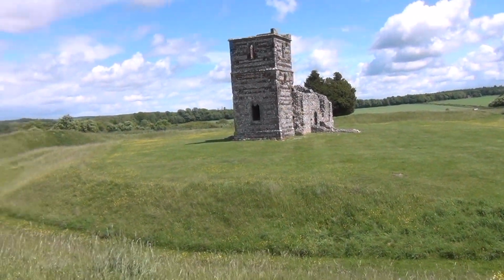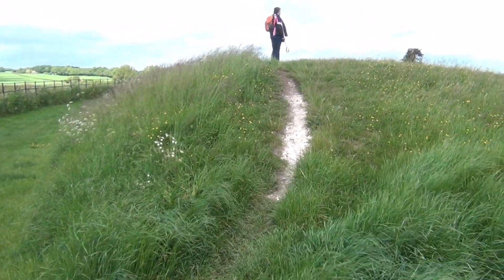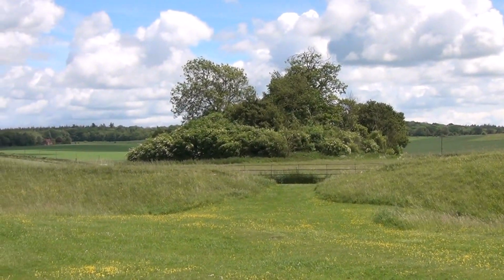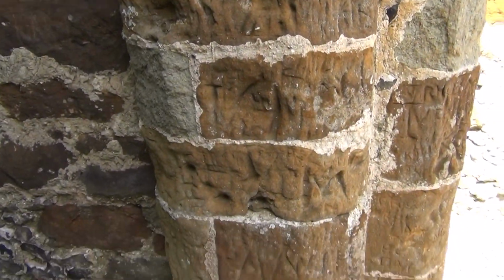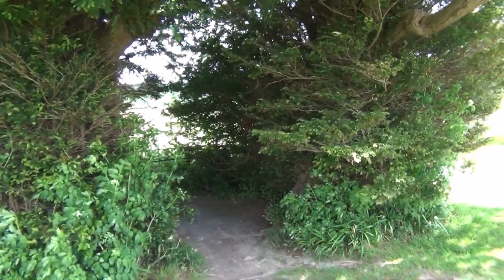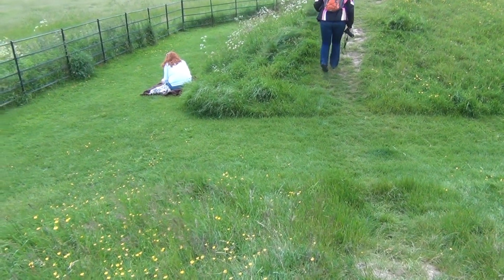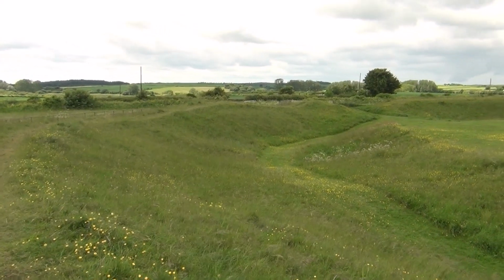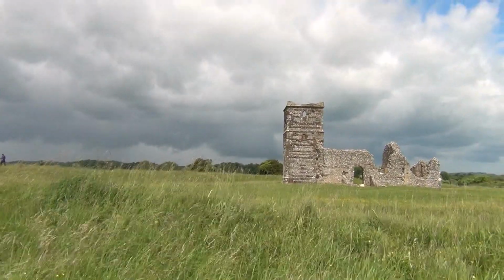Lets go to...Knowlton church and earthworks.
A church from the 1100`s inside a henge from about 2000 BC. The only one in the world. Obviously the church fell into disuse, not disrepute, as I said, and it`s freezing in winter not summer. My camera does have a wind noise filter, this place defeated it.